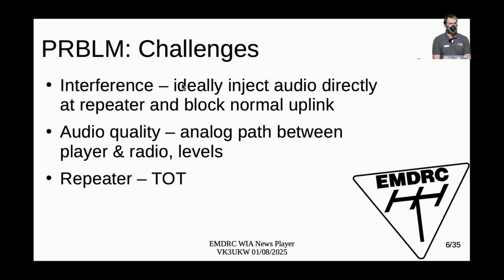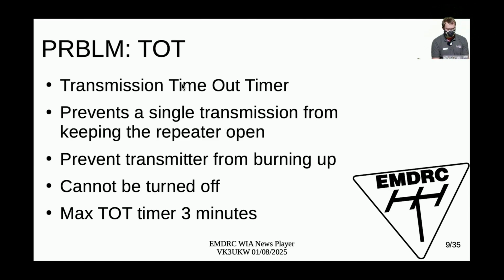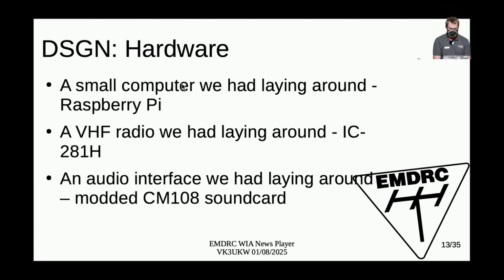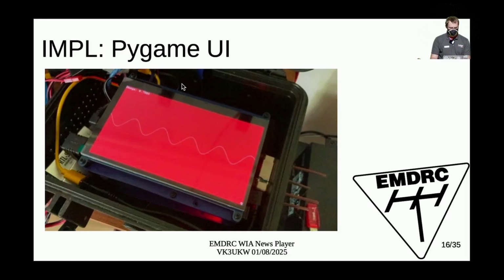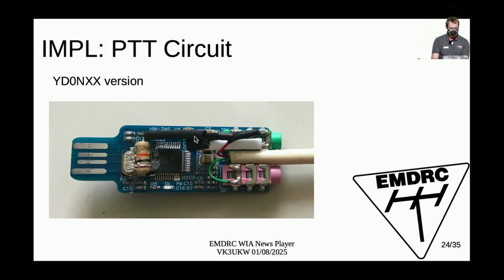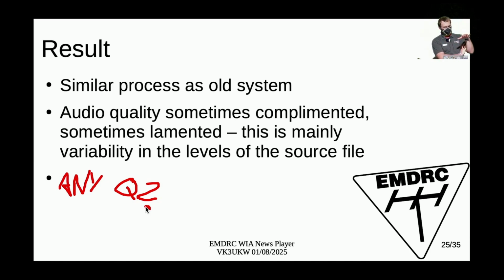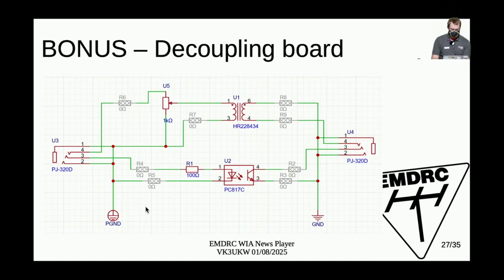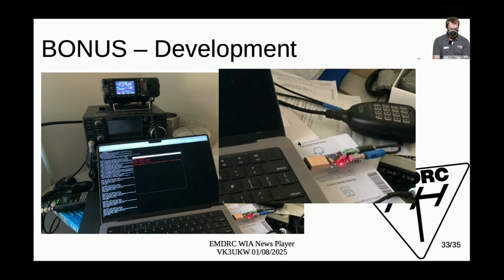EMDRC 1 August 2025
Design and implementation of hardware and software of an automated rebroadcast system to play the WIA News on the VK3REC repeater. The EMDRC has had this system in place for a long time (managed by Ralph VK3LL and Damian VK3KQ), however after upgrading the repeater, a new system was necessary. This talk was presented by VK3UKW, who implemented the new system, at the EMDRC monthly club meeting on 1 August 2025.